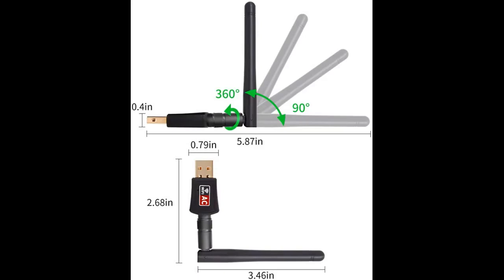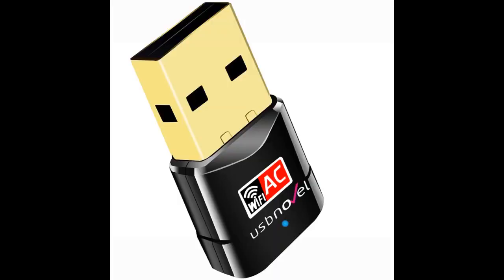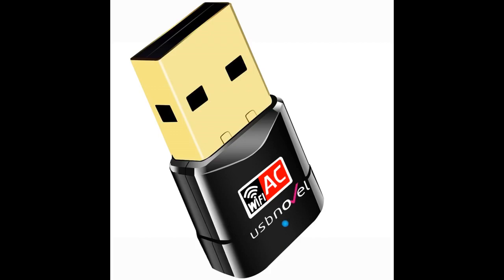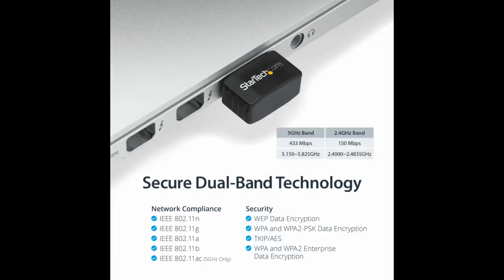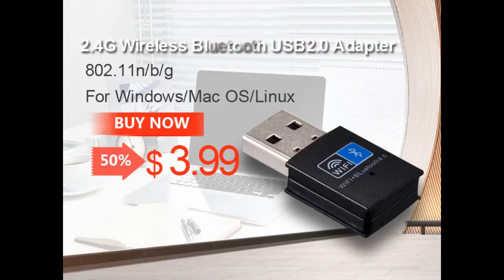More In The Description ZTESY WiFi Adapter ac600Mbps?Wireless USB Adapter 2.4GHz/5.8GHz Dual Ba...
ZTESY WiFi Adapter ac600Mbps?Wireless USB Adapter 2.4GHz/5.8GHz Dual Band 802.11 ac Network LAN Card for Desktop Laptop PC...

Bought this for my son so he could have WiFi on his gaming desktop. So far so good. He loves it and said it works great! No issues thus far. We've had it for a week now.
My desktop is several years old, and I recently have had problems with the internet connection on it (even when other devices worked fine). I finally realized that my WiFi adapter had gone bad.
I did a search on Amazon and read reviews. This adapter looked like the best deal for the price, so I ordered it. It arrived today; I opened it,...